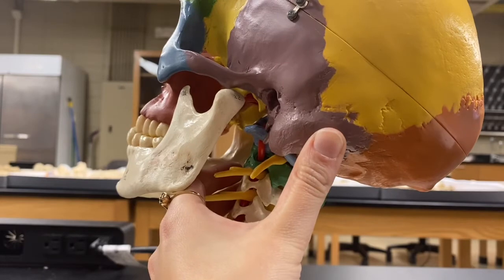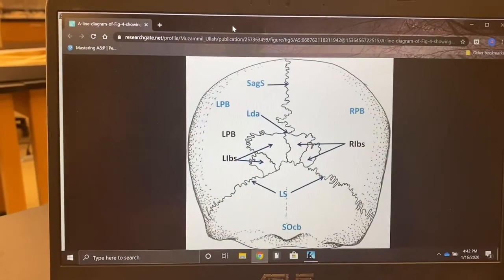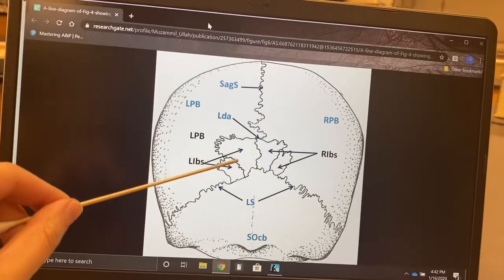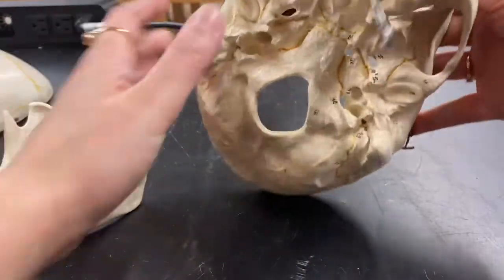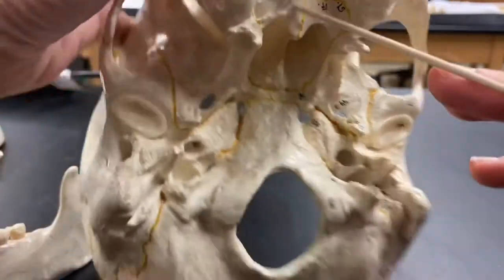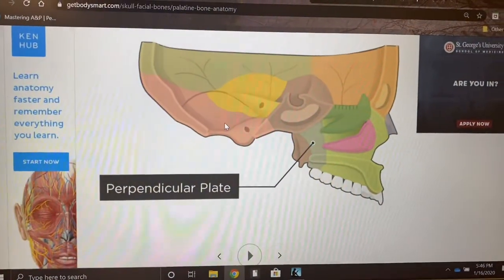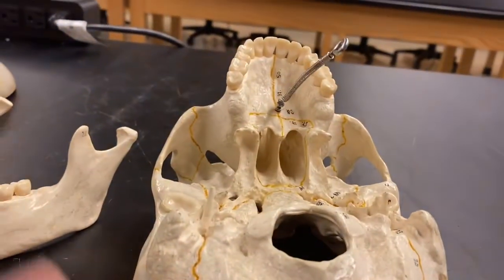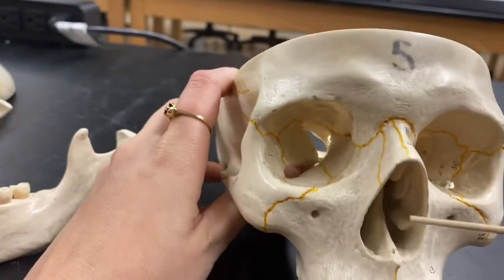Bones of the Skull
Laboratory 1: Skeletal System

This video outlines all of the articulated bones of the skull and their associated structures. It will show the disarticulated maxilla and mandible anatomy. It will also specifically go over all of the bones that the orbit is composed of. However, it does not go over the disarticulated sphenoid and ethmoid bone anatomy. Each of those bones will be given their own individual video that can be found on my channel.